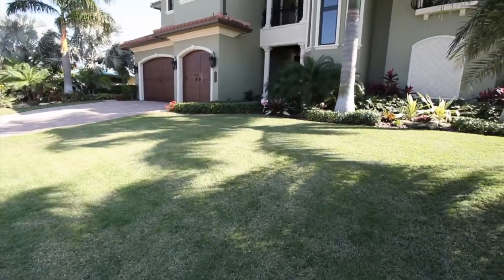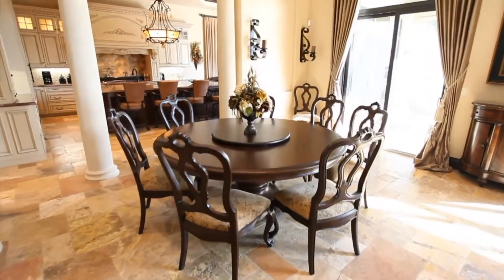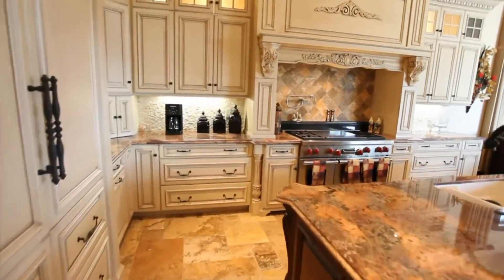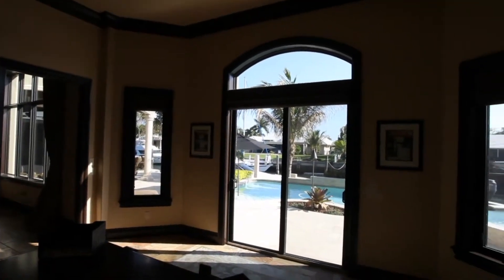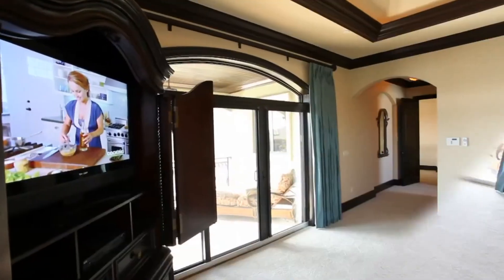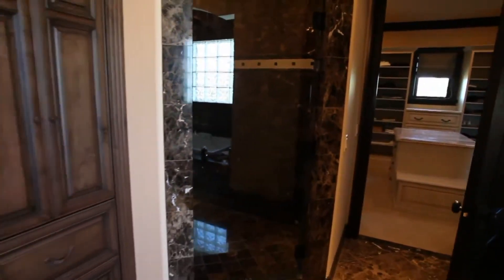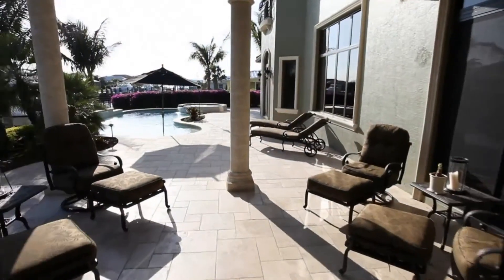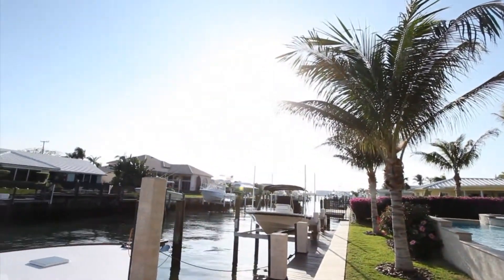Homes for sale , Singer Island, 33404